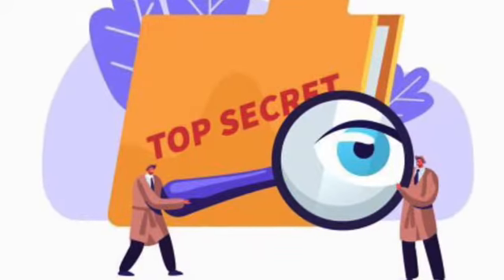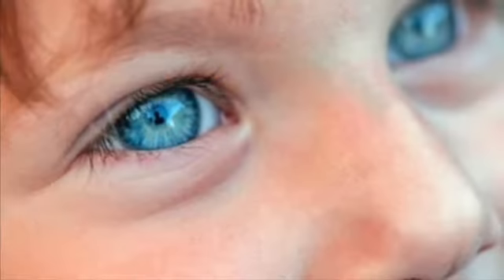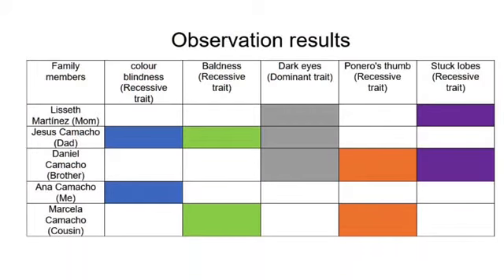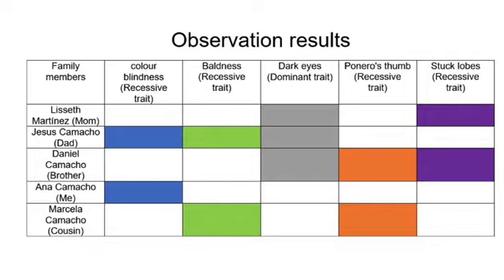Project of biology by Ana Luisa Camacho Martínez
Biology bu Ana Luisa Camacho Martínez